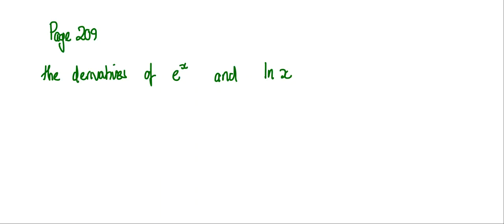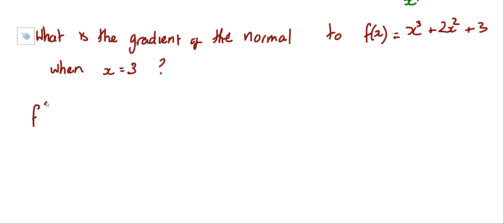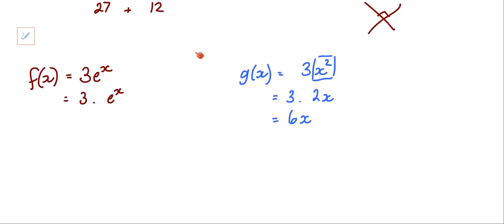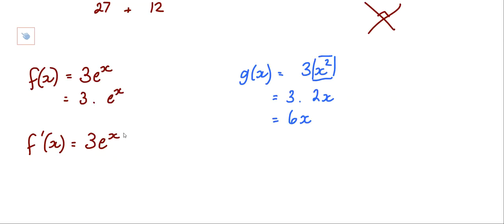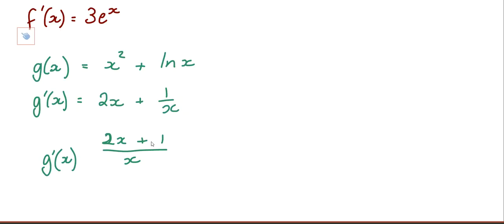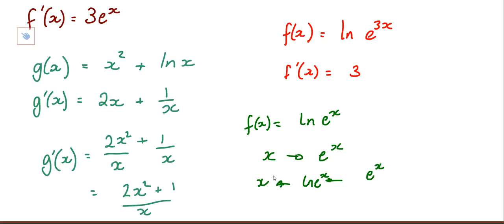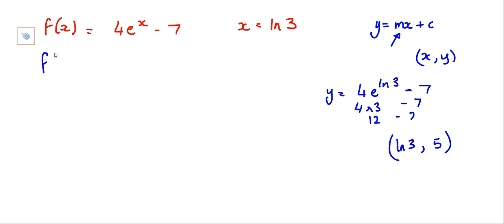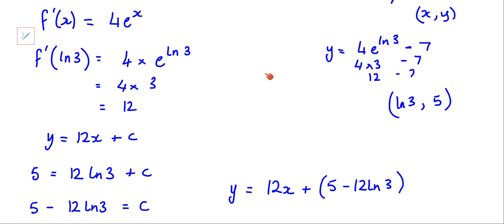Derivative of e to the x and Ln x